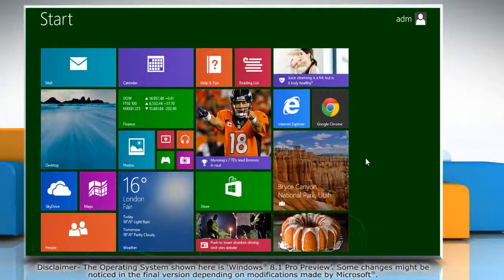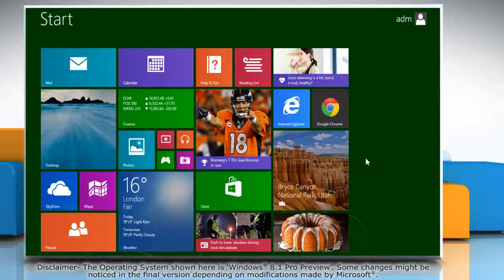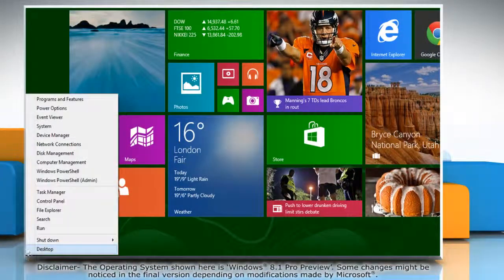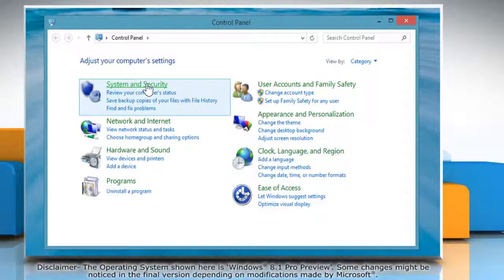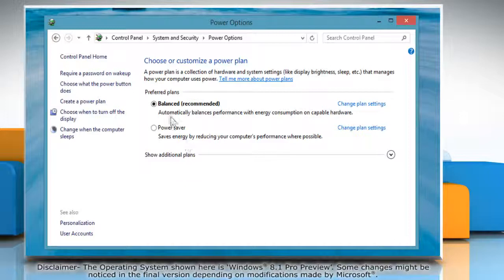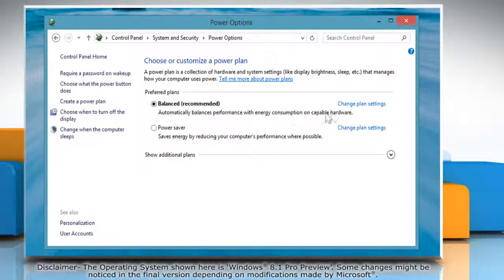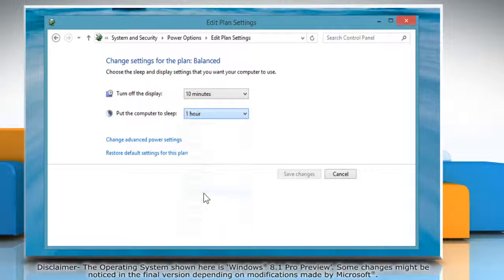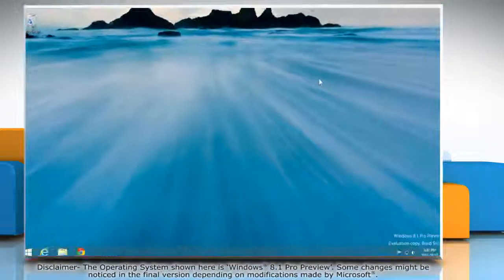How to set Sleep Mode duration in Windows® 8.1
Want to set Sleep Mode duration in Windows® 8.1? Follow the easy steps shown in this video.